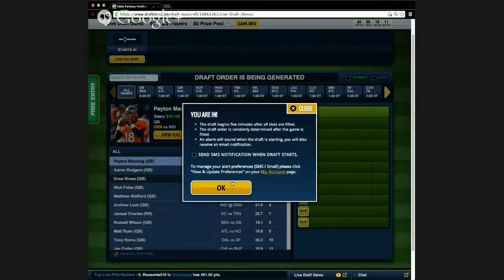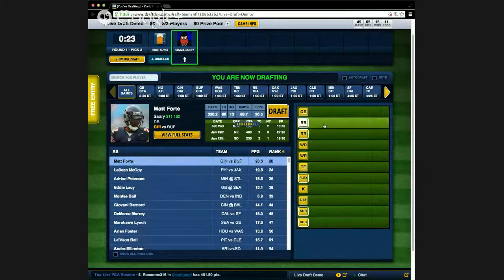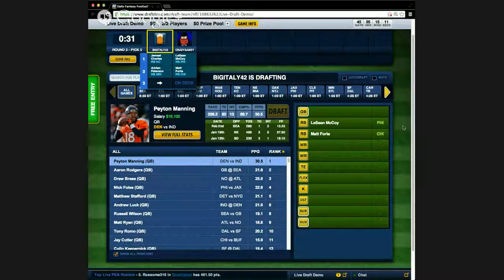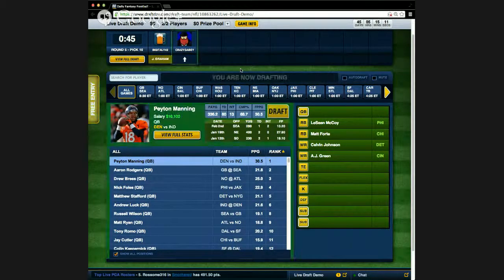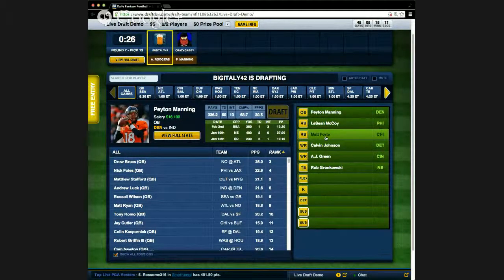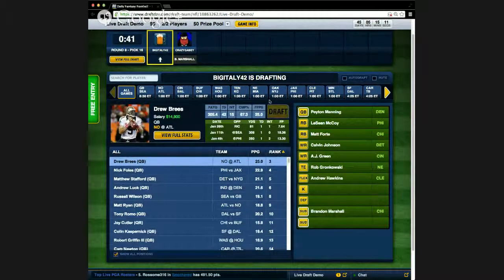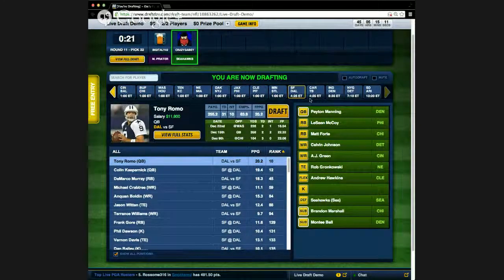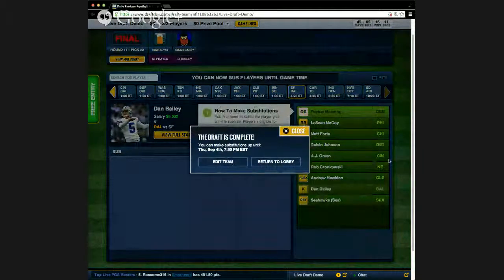DraftDay Live Draft Walkthrough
Learn how to participate in a live draft at DraftDay!